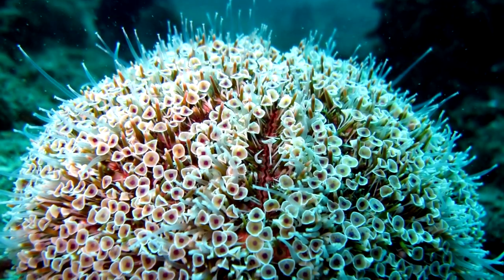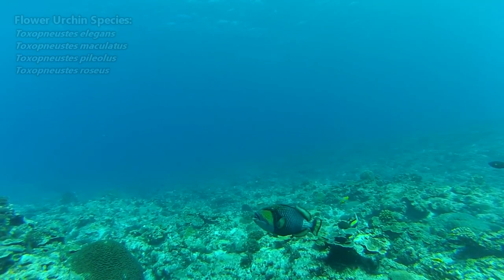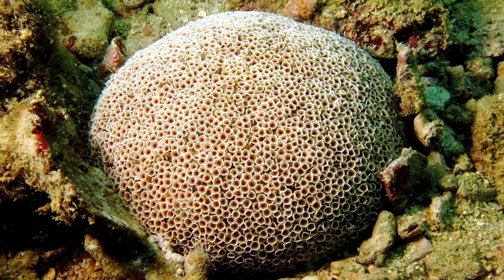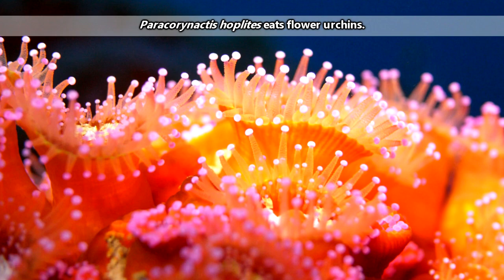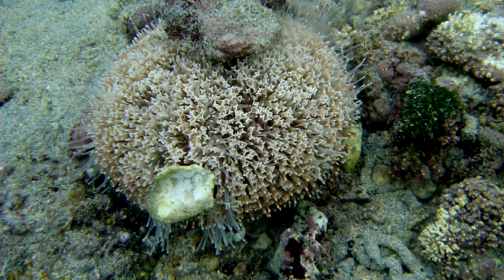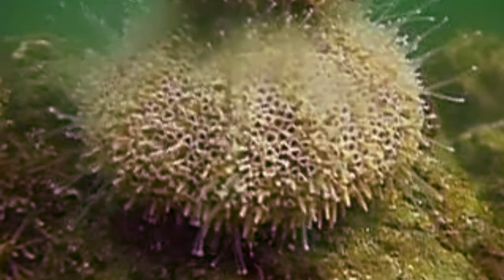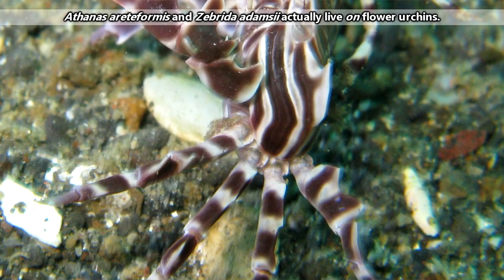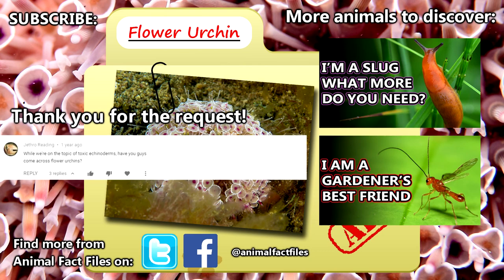Flower Urchin facts: don't smell these flowers! | Animal Fact Files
On this episode of Animal Fact Files discover some animals that look like flowers and live on the bottom of the ocean.